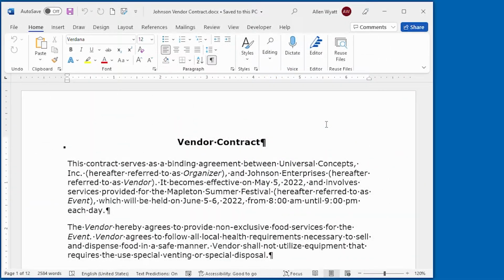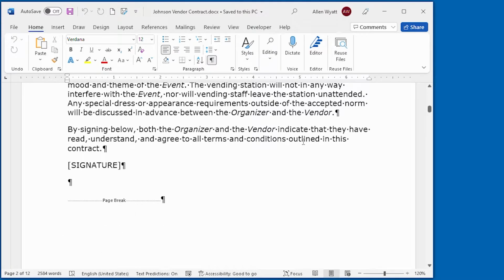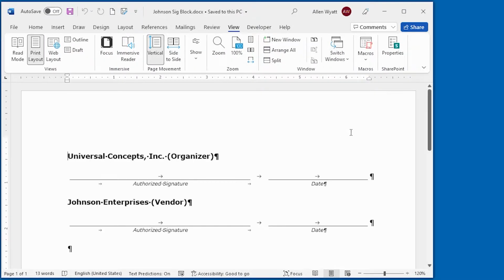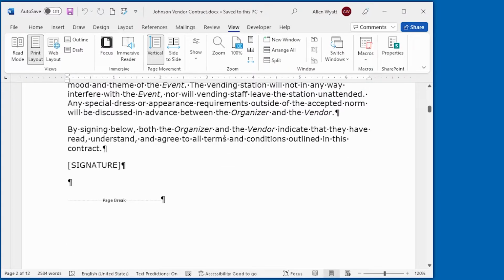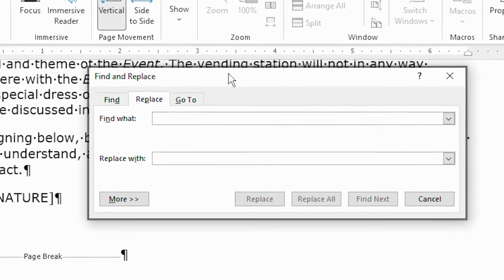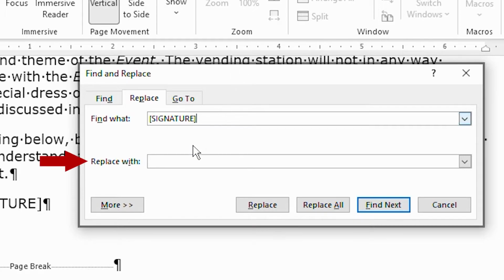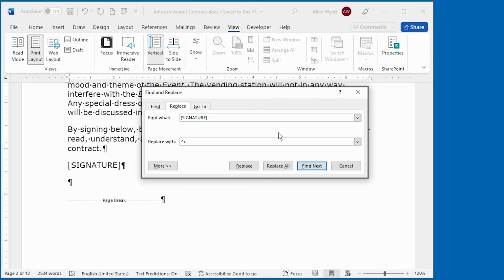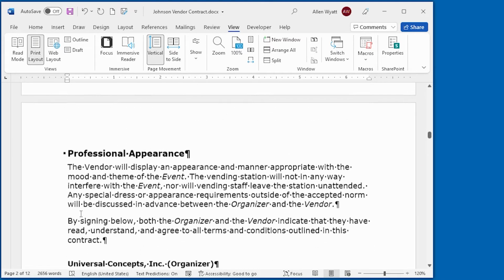Replacing Text with a Very Long Block of Text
Word includes a powerful find and replace tool. Sometimes it can be hard to visualize how to put some of that power to work. In this Quick Tip, I highlight a quick way to replace short pieces of text with much longer pieces of text.